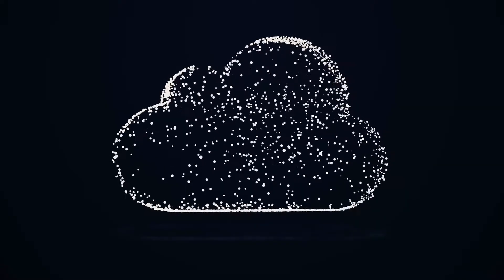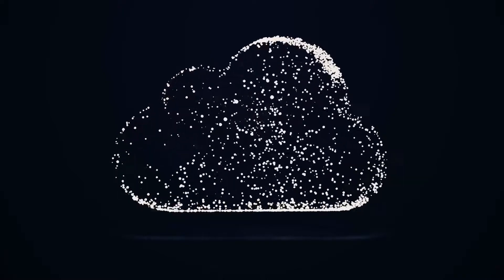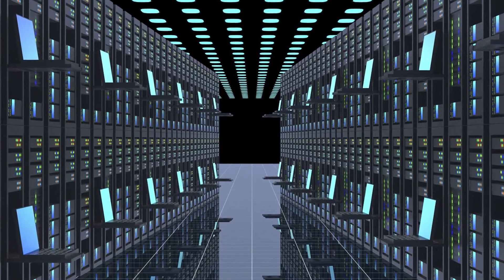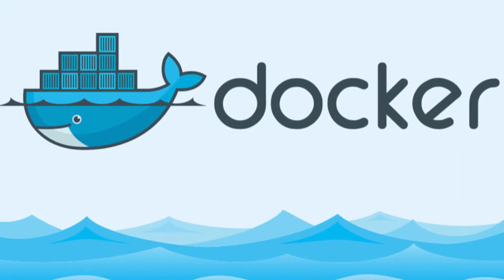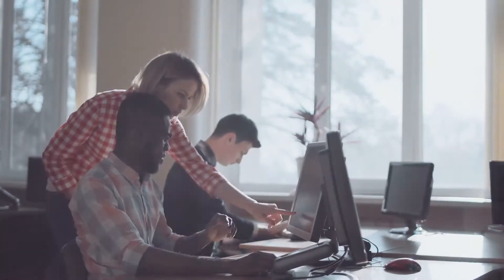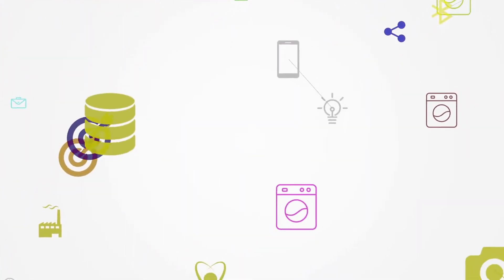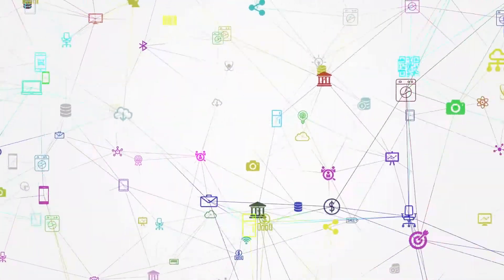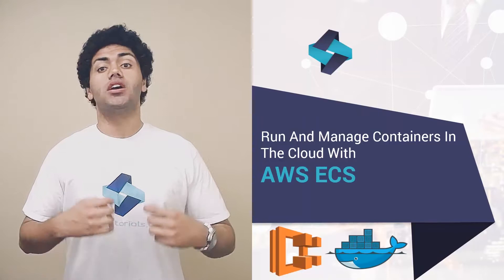AWS MasterClass 2018 : Docker Containers In The Cloud With AWS ECS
Run and Manage Docker Containers in the cloud with AWS ECS. Integrate AWS ECS with other AWS services and Jenkins.